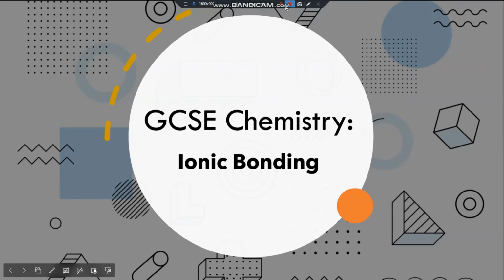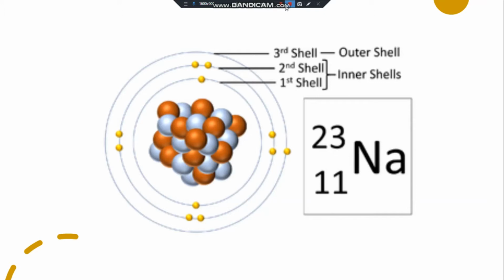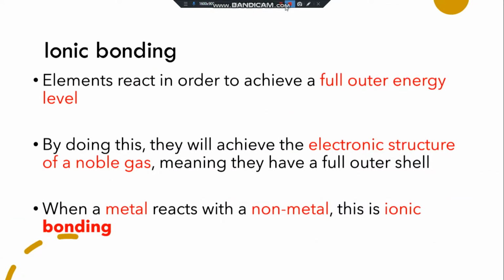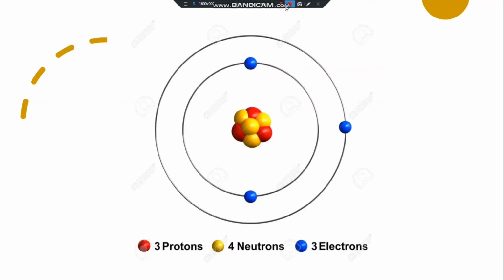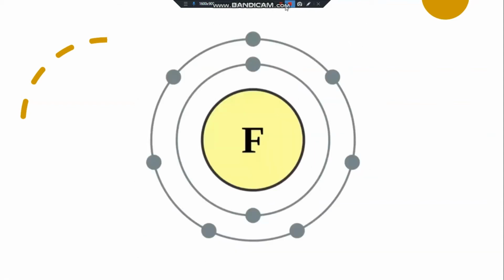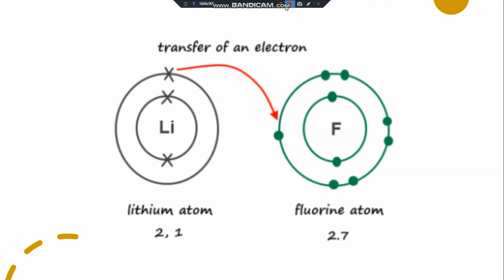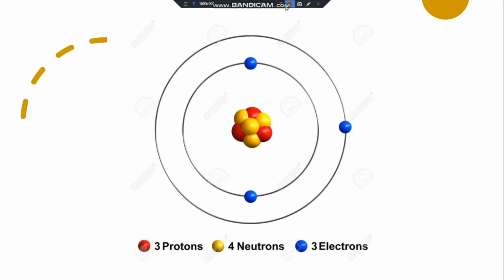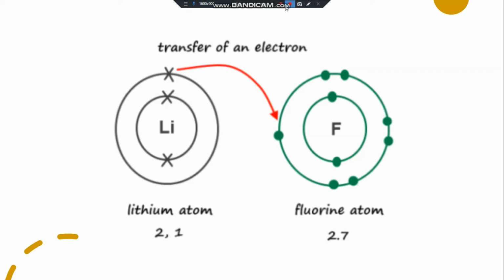GCSE Chemistry : Ionic bonding - Mogtaba Adam